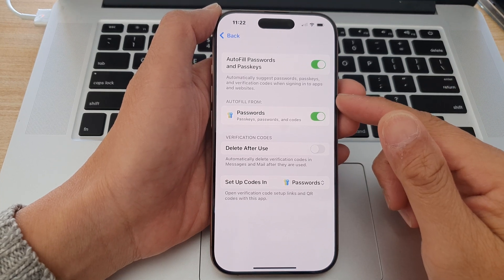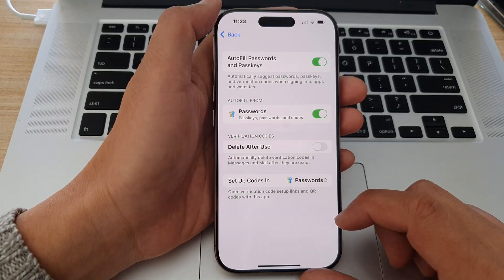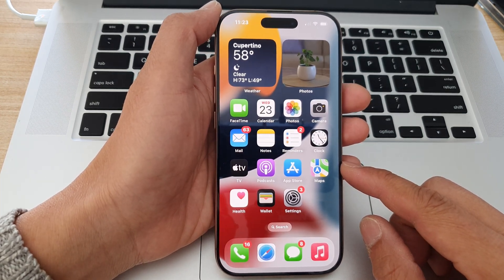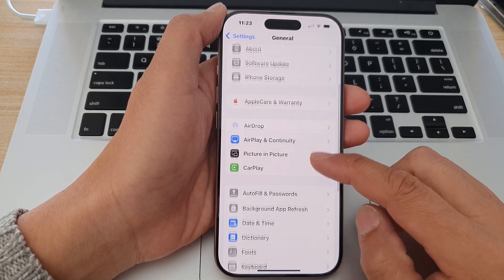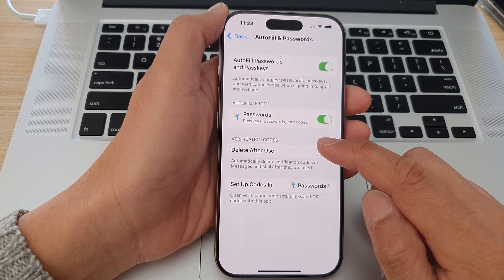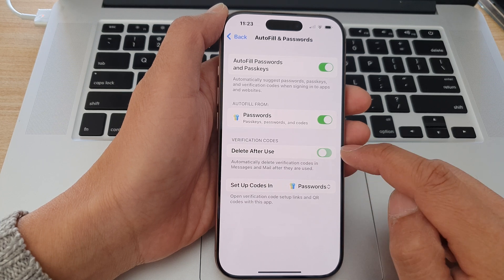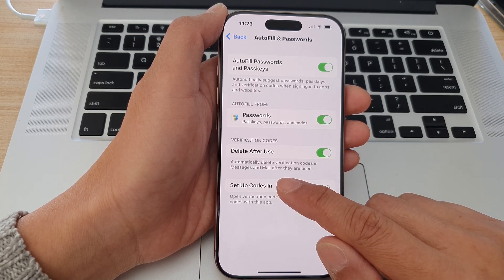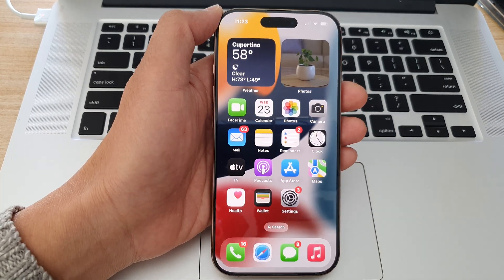🗑️ iPhone 16/16 Pro Max: How to Enable/Disable Auto Delete Verification Codes After Use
Learn how to turn on or off the auto-delete feature for verification codes after they’re used on iPhone models, including iPhone 16/16 Pro/16 Pro Max/16 Plus running iOS 18. This quick guide will help you manage the auto-deletion of codes to keep your messages clean and organized.